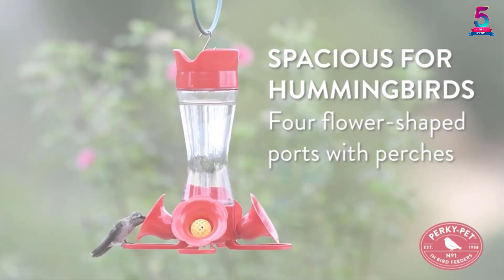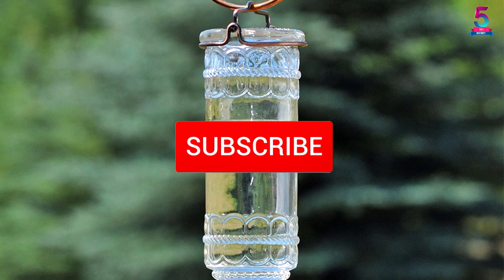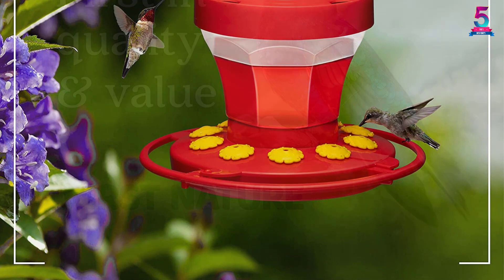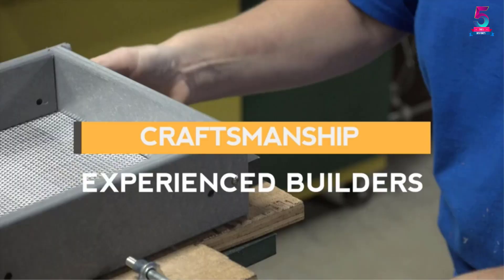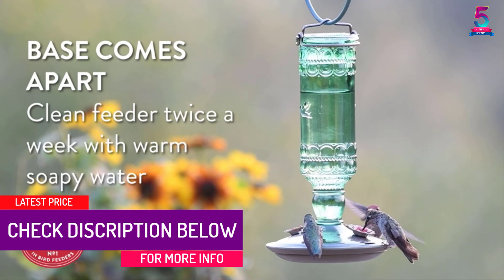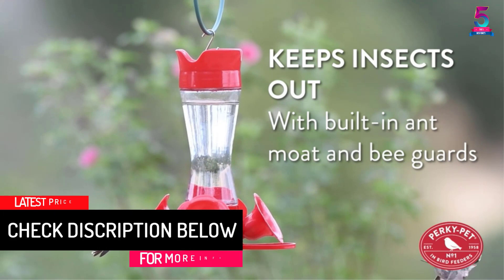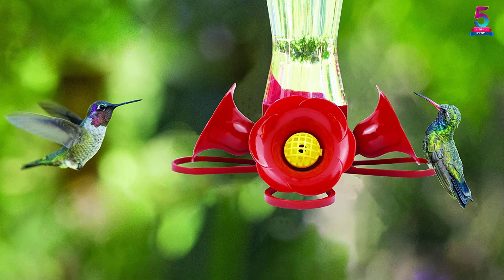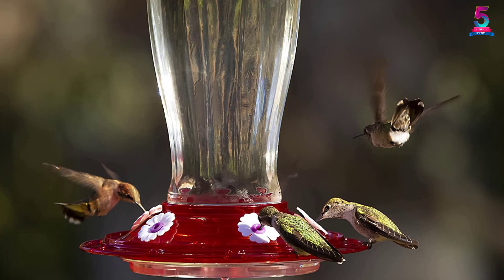Top 5 Best Hummingbird Feeders in 2023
☛ All The Links to Hummingbird Feeders Listed in this Video:-

▶️ 5. First Nature Hummingbird Flower Feeder 16 oz.

▶️ 4. Birds Choice HUMSET Hummingbird Feeder Cup.

▶️ 3. Perky-Pet Green Antique Bottle Hummingbird Feeder – 8108-2.

▶️ 2. Perky-Pet Pinch-Waist Glass Hummingbird Feeder – 203CPBN-2 8. oz.

▶️ 1. More Birds Big Gulp Hummingbird Feeder.

➥ Prime Discounted Monthly Offering
➥ Amazon Fresh
➥ Try Twitch Prime
➥ Amazon Music Unlimited
➥ Try Amazon Home Services
➥ Kindle Unlimited Membership Plans
➥ Create an Amazon Wedding Registry
➥ Try Audible and Get Two Free Audiobooks